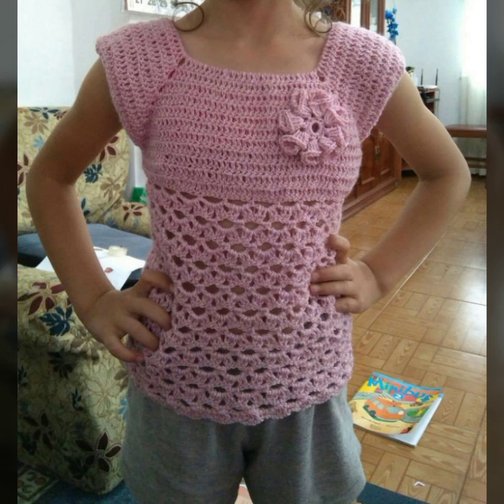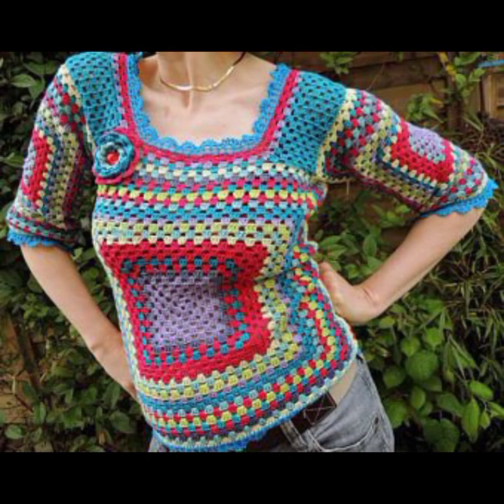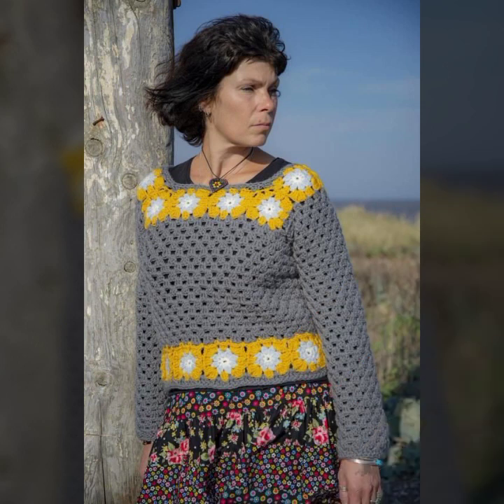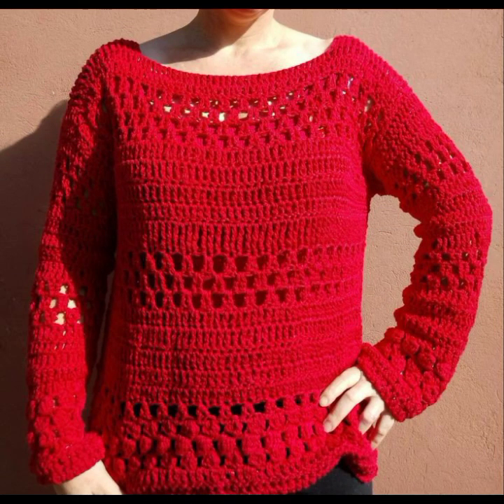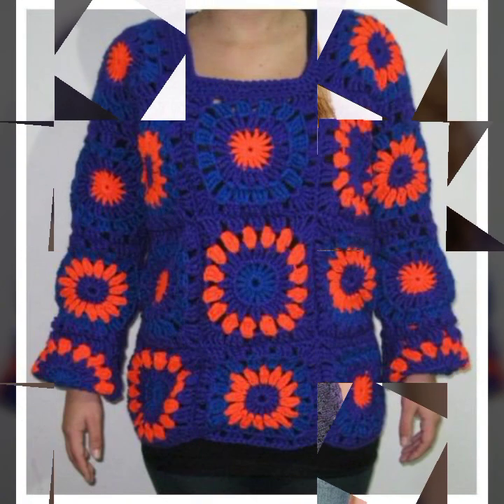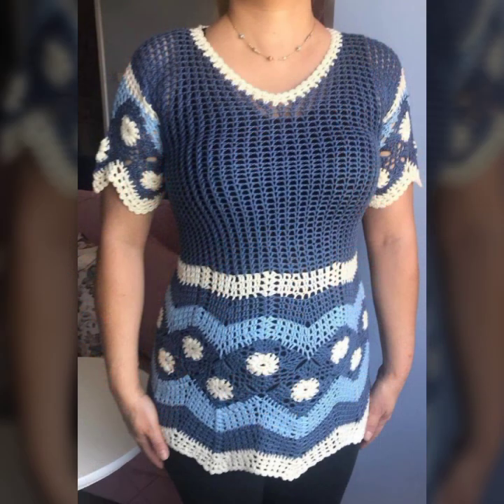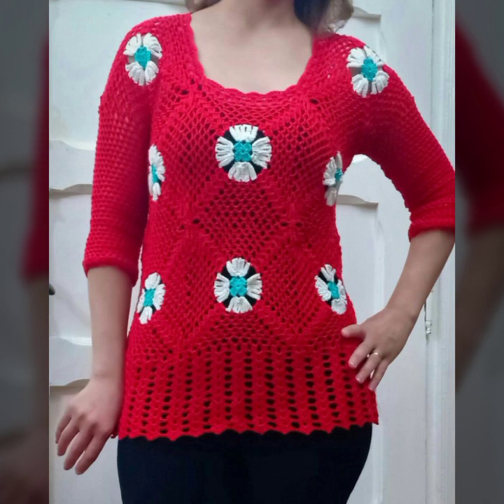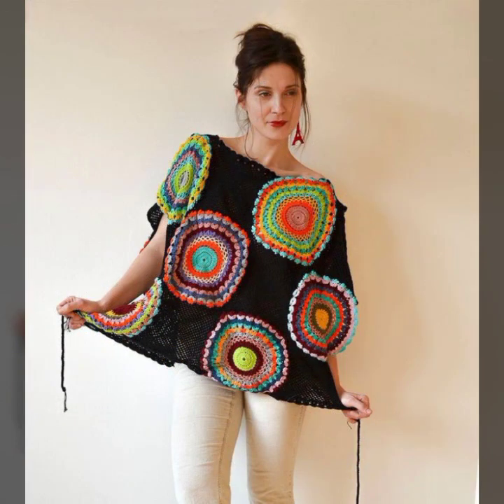Crochet top Stylish Pullover//Crochet Sweaters for Ladies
Lucky Brand Women's Granny Square Crochet Vest

“Fashion World” is all about Women fashion ideas and information.We are sharing ideas about  Apparel /Dress fashion ideas for women & girls of all ages. You can watch here latest Fashion party dresses, casual dresses, baby dresses and crochet dresses and accessories from high fashion brands and designers.
This includes design for Ladies dresses, tutorials including but not excluding Women blouses, Tops, dresses and floor length frock ideas and designs from latest fashion.footwear,handbags,jewelry,mehndi designs, baby fashion ideas and much more